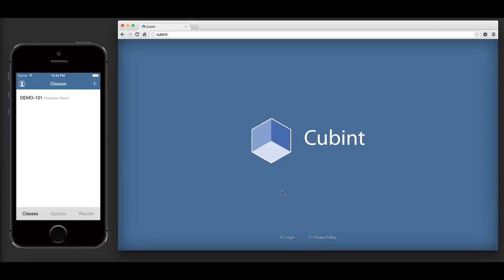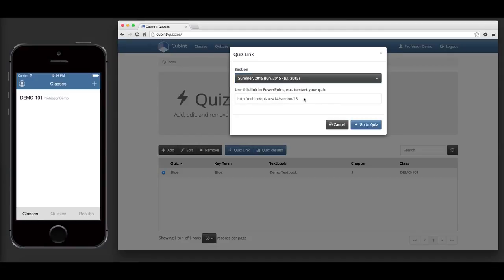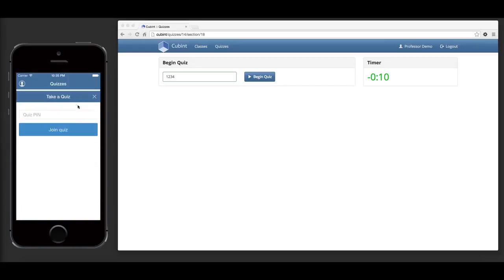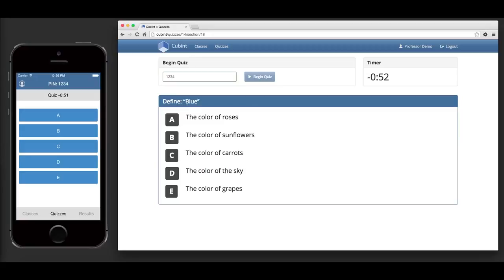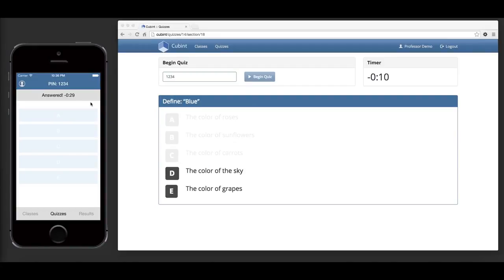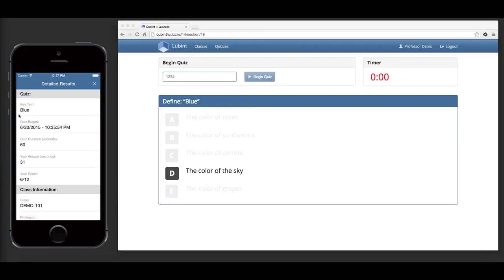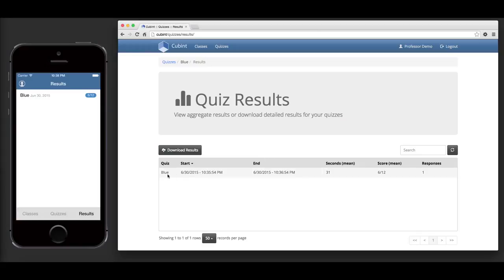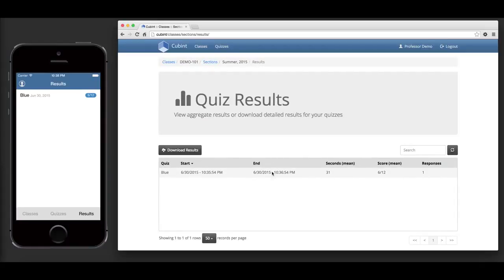Cubint Administering a Quiz